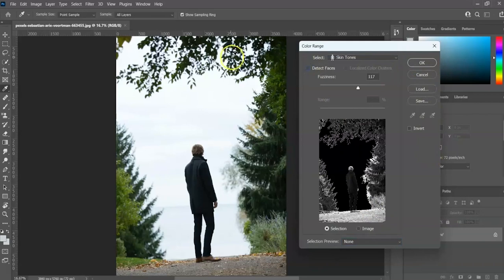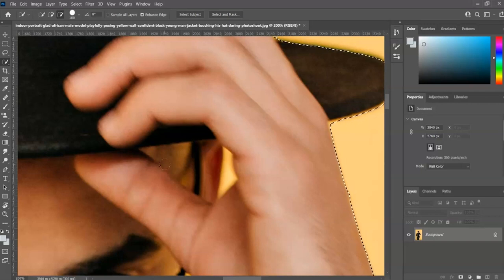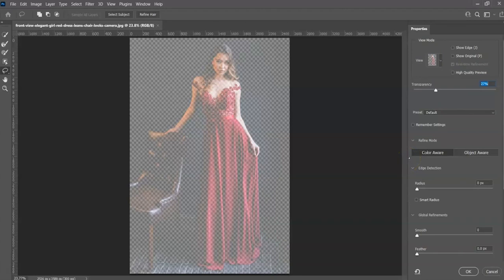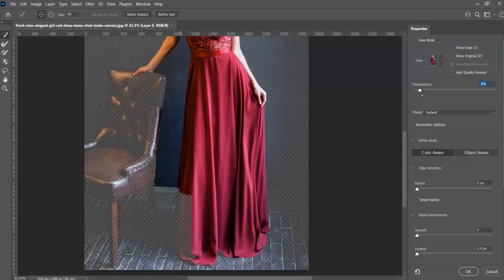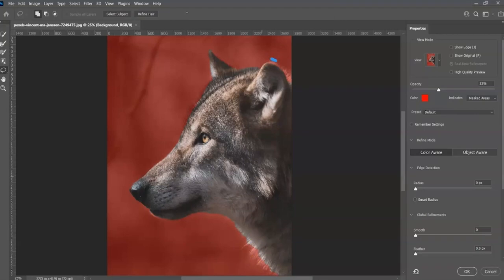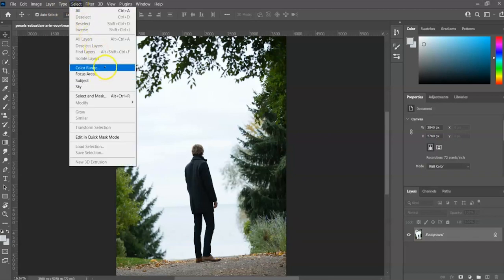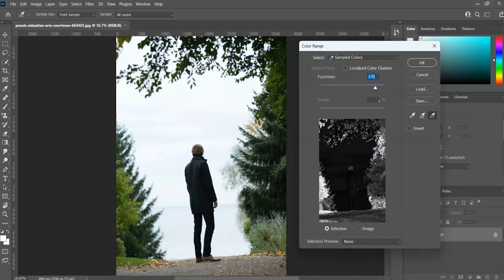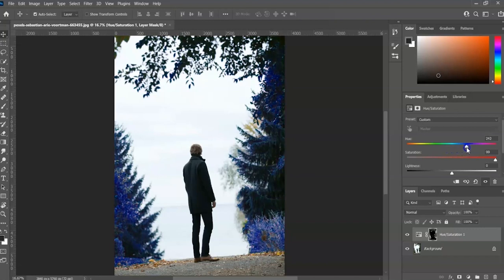Learn Selection tools in Photoshop - the easiest way to select anything in Photoshop - Lesson 1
In this video, you'll learn how to select any object or subject. The easiest way to select is by combining more than one selection tool per selection. I'll show you the simple selections with the subject selection tool and how to combine them with the quick selection tool.

I will cover:
Background removal
Select and mask
Lasso tool
Quick selection tool
Magic wand
refine hair tool
Colour range
etc.

The entire selection tools are covered in 5 lessons; the one you are watching right now is Lesson 1.